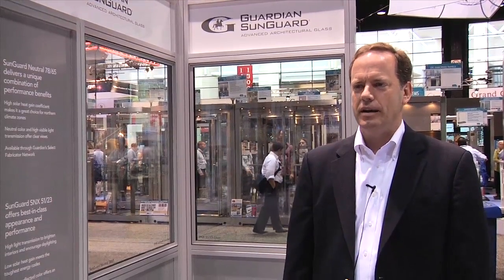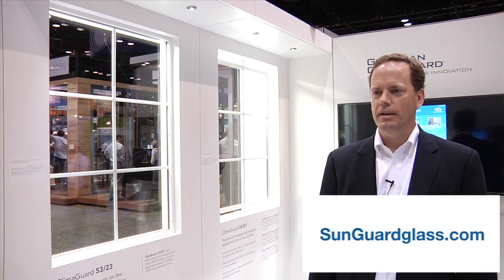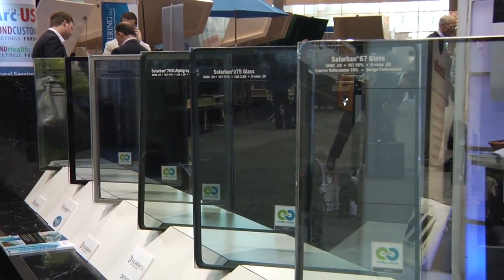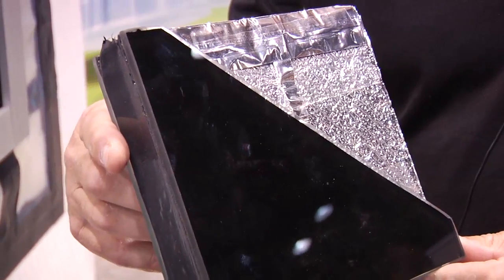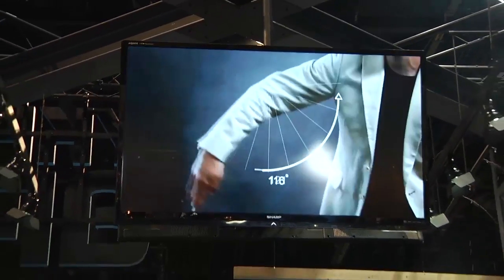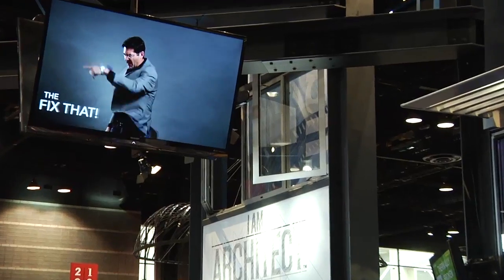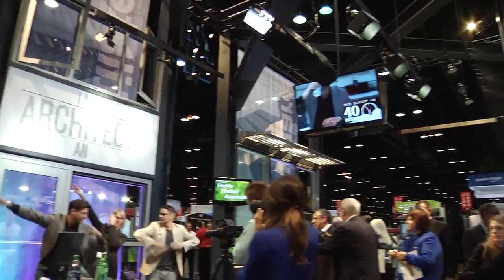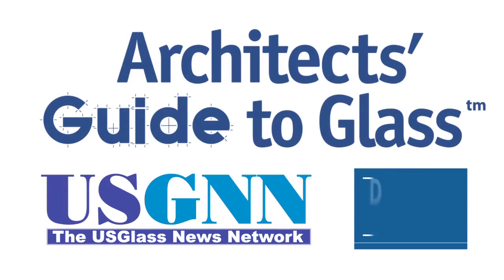View the June Newscast for News from AIA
In the June newscast, look for the latest video interviews from the American Institute of Architects convention taking place this week in Chicago.